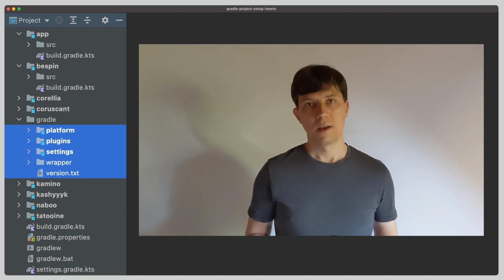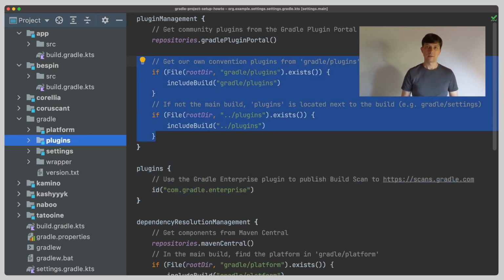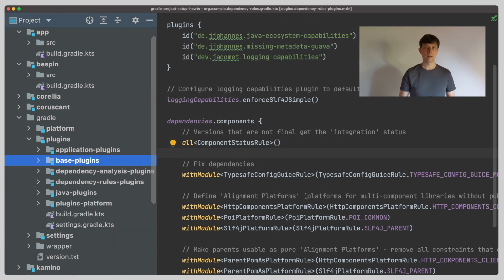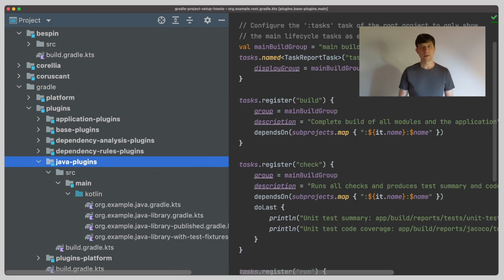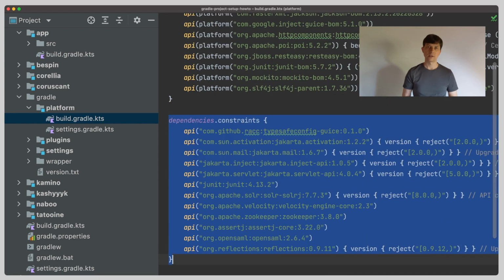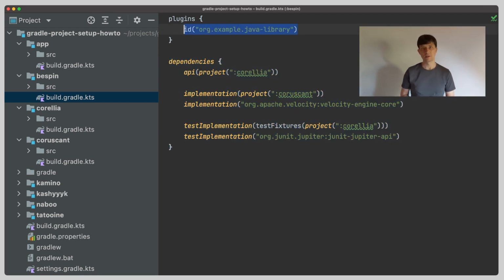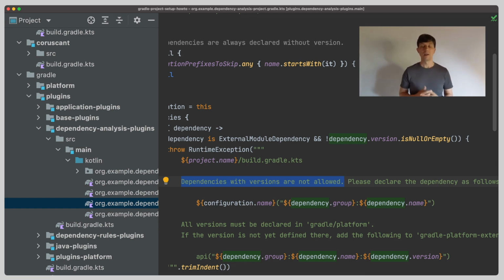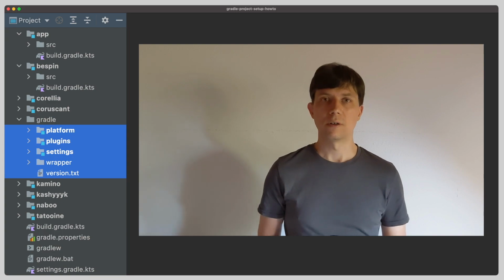Understanding Gradle #15.1 – Full Java Project Setup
Setup a full-fledged ready-to-grow Java project in Gradle to work on with a larger team.

▶️ 0:00 A full-fledged project setup
▶️ 1:22 Folder Structure
▶️ 1:51 Settings Plugin
▶️ 2:54 Dependency Rules Plugins
▶️ 3:50 Base Plugins
▶️ 4:34 Java Plugins
▶️ 5:20 Application Plugins
▶️ 5:49 Dependency Versions
▶️ 6:43 Dependency Declarations
▶️ 7:41 Dependency Analysis Plugins
▶️ 9:18 Explore the Sample
▶️ 9:39 Summary